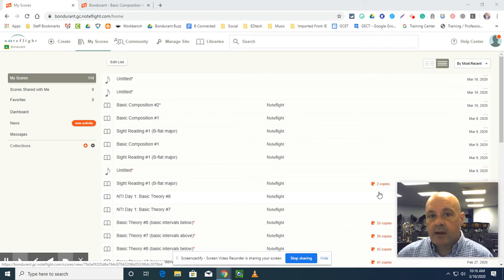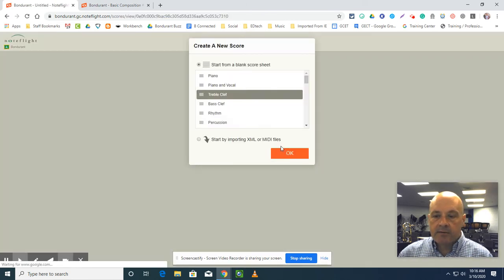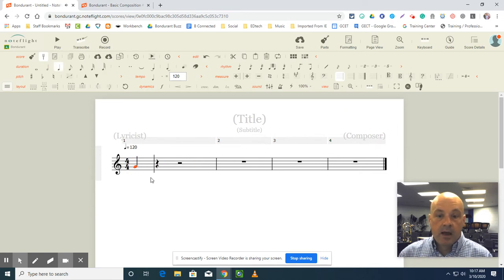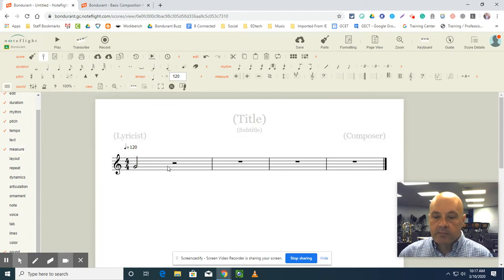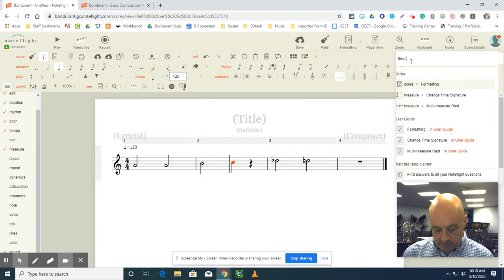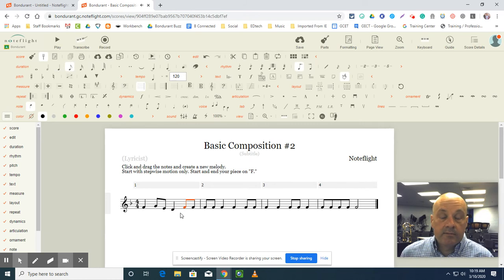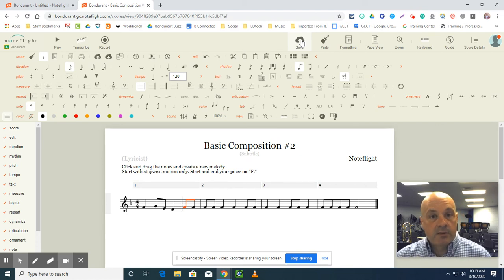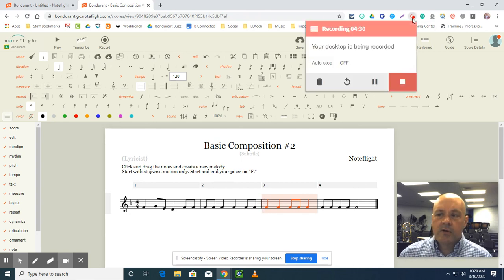Noteflight Tips and Tricks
Learn some basic tips and tricks of Noteflight Learn from Master Teacher, Stephen Keys.